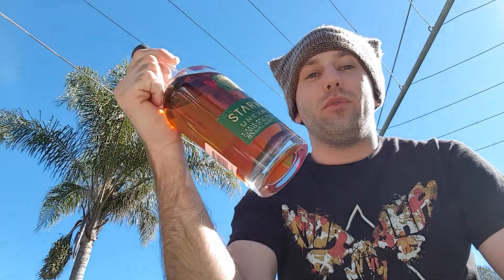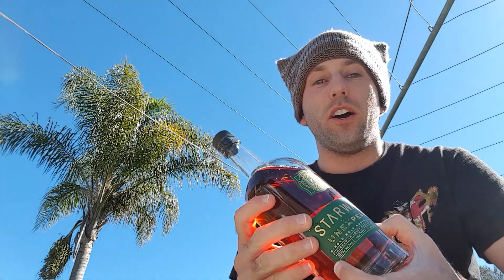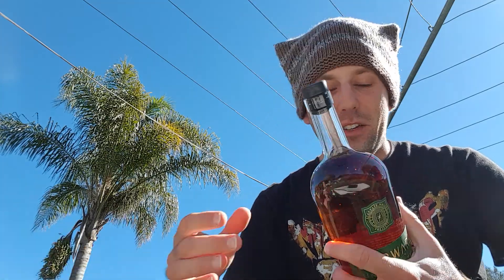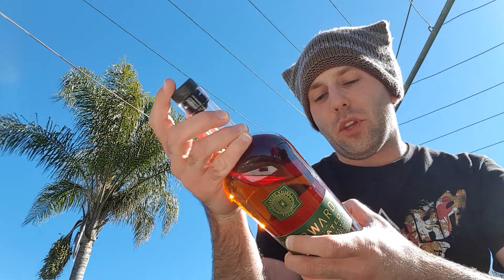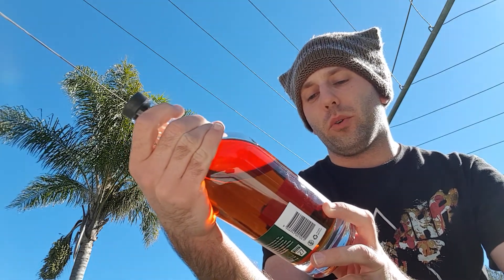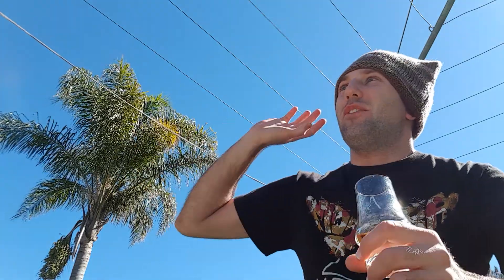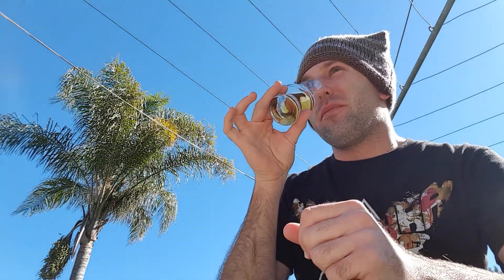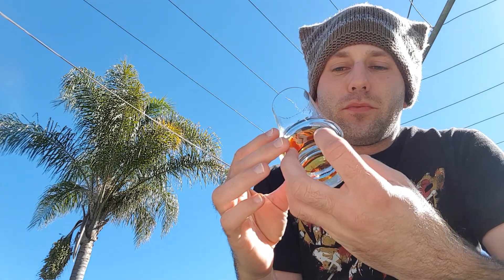Starward Unexpeated( Now that was unexpected)(Australian whisky)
EPISODE 126:
Welcome back to another episode of  PrestigeLiquidsWW. In this video I am reviewing the latest single malt release from Starward. Starward is an Australian distillery located in Melbourne, Victoria. Starward have an amazing core range of single malts, as well as a vast catalogue of exceptional of "projects" releases.
The Starward Unexpeated has been aged in Australian red wine barrels, and then finished off in casks that where previously soaked in whisky from Islay distilleries in Scotland.
This is a brilliant whisky, and I hope that you will all be able to try it.